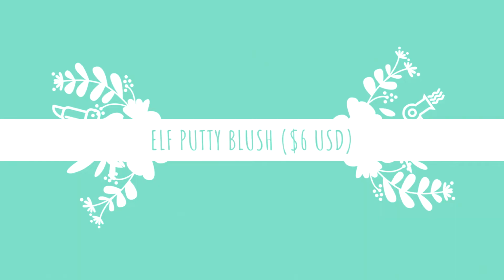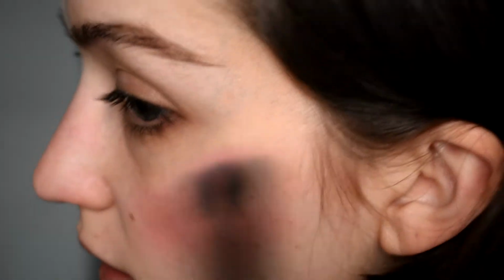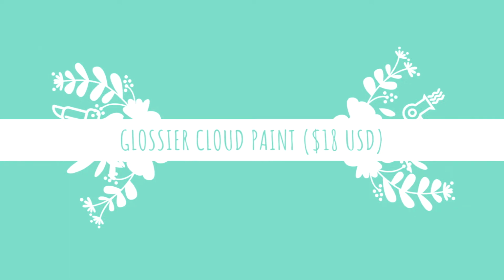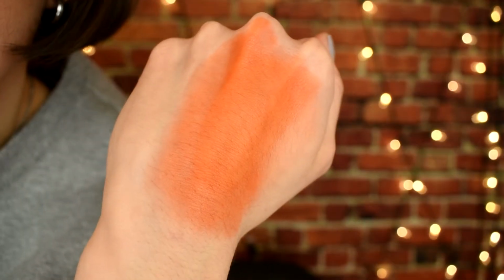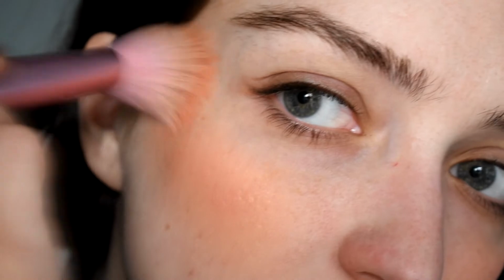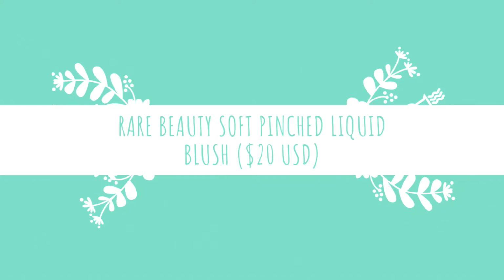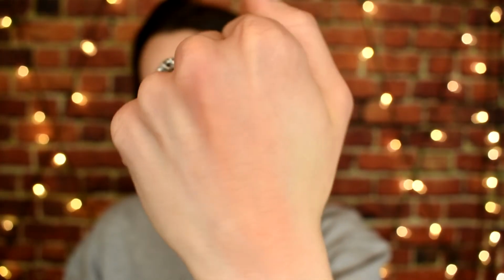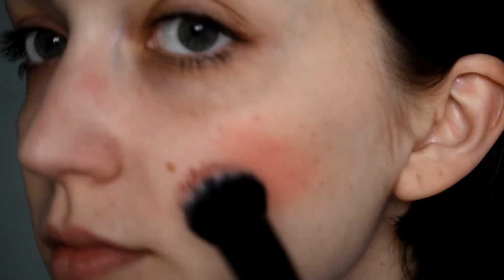THE 3 BEST * MATTE * CREAM & LIQUID BLUSHES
hi guys! soooo we all know that cream and liquid blushes /bronzers / etc are super trendy right now. BUT if you are like me, you want to be able to play with creams and liquids without worrying that they will fade quickly or emphasize pores or texture (like a lot of dewy creams/liquids can do). It can be tough to have your cake and eat it too, but never fear. I have compiled this list of my 3 favorite MATTE cream / liquid blushes. So if you have oily skin, want longevity, or want a smoother finish, check these options out!

xoxo,
Ashley

products mentioned

elf putty blush ($6)
glossier cloud paint ($18)
rare beauty soft pinch liquid blush ($20)

music
from this moment - hillside recording